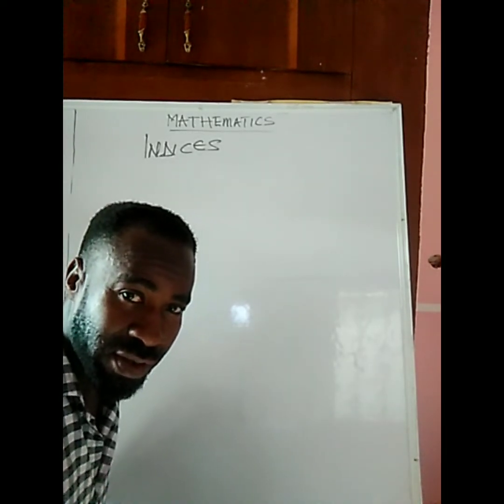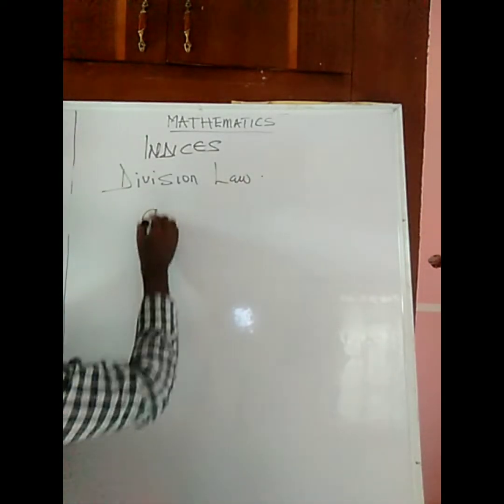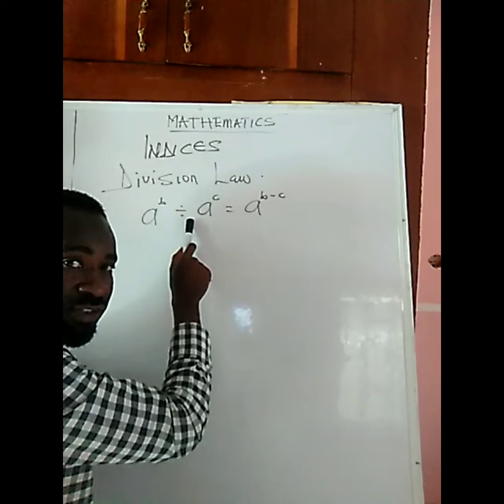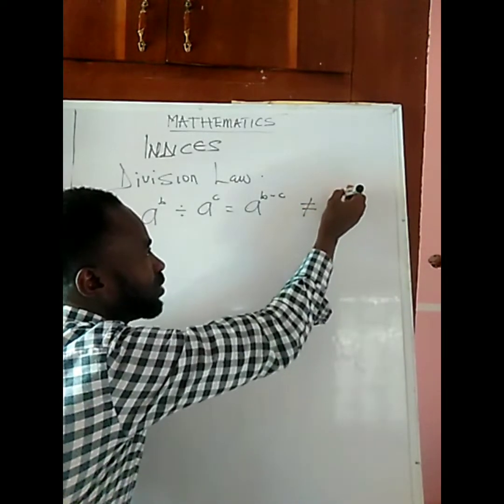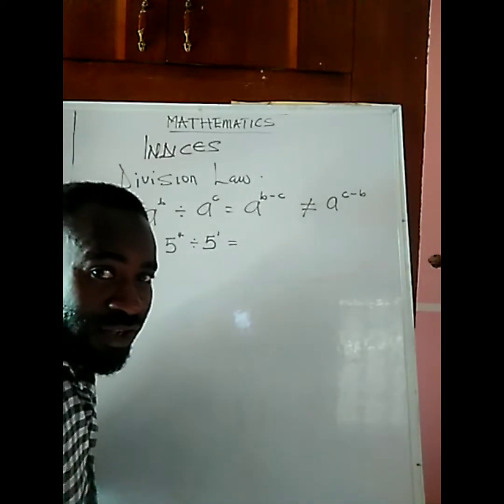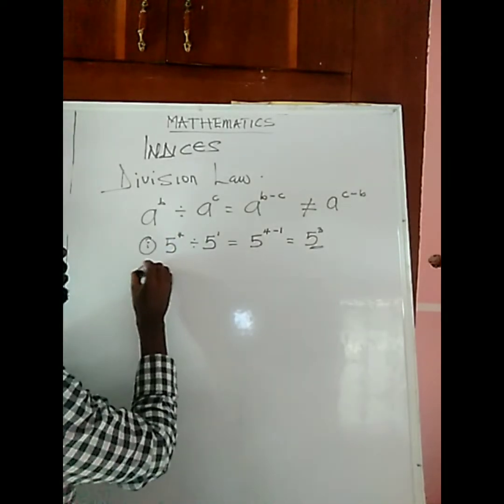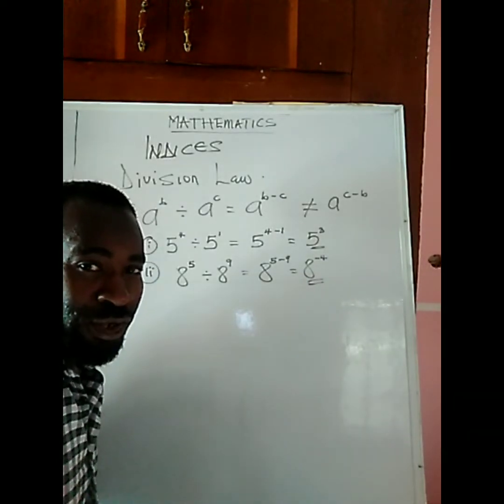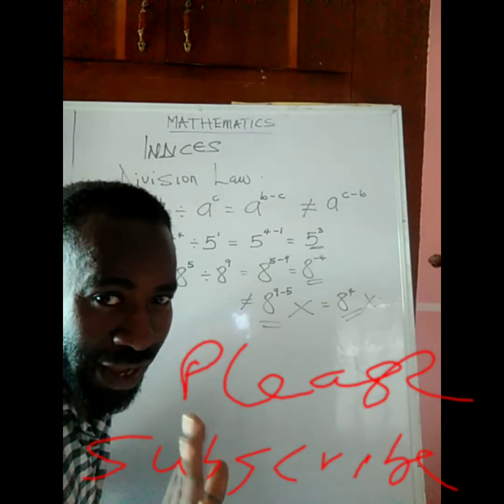INDICES - Division Law